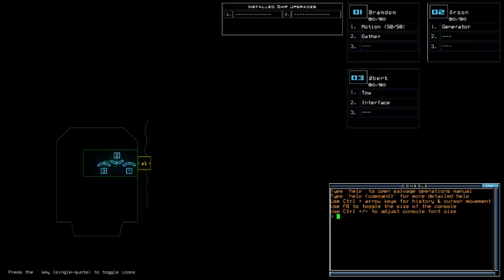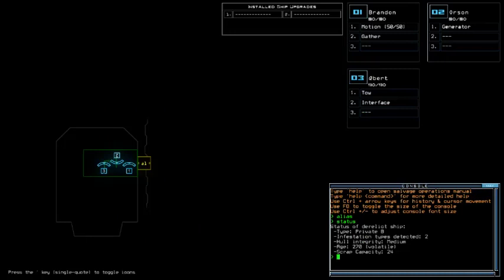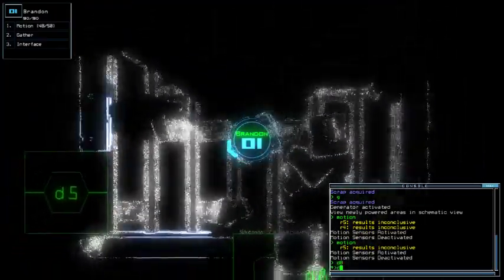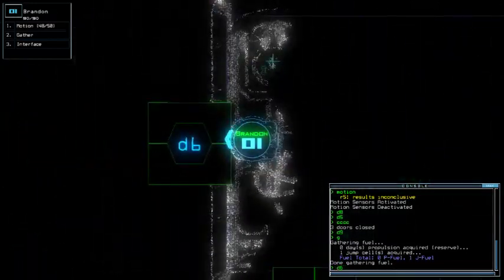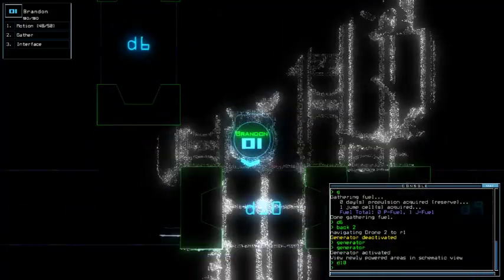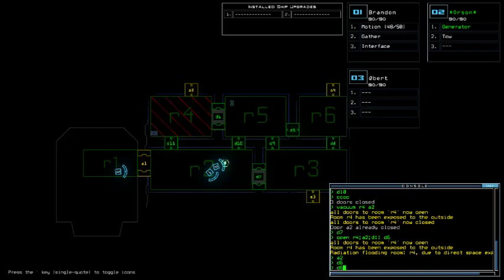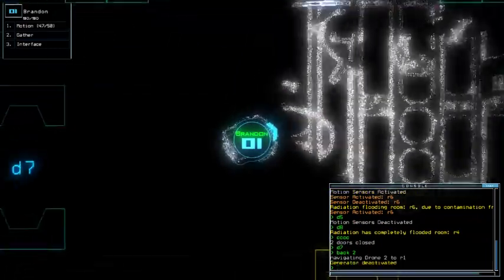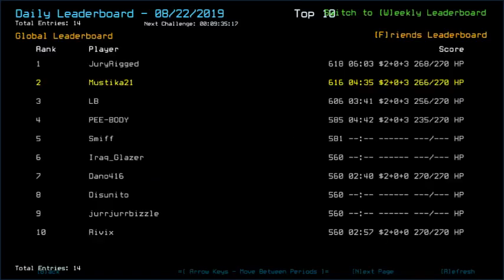Duskers Daily 22 Aug 2019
Lesser thinking time, more action.